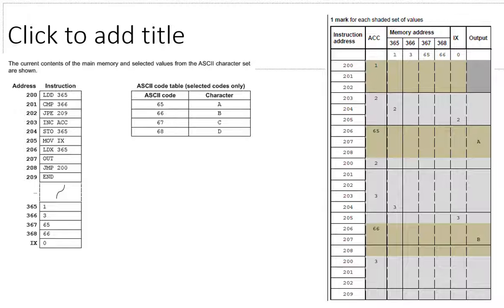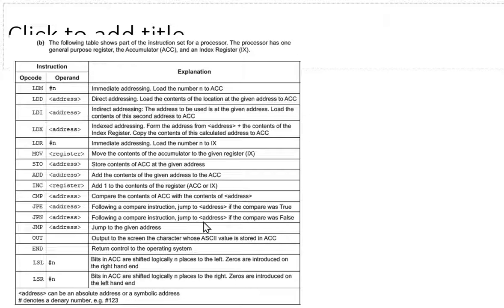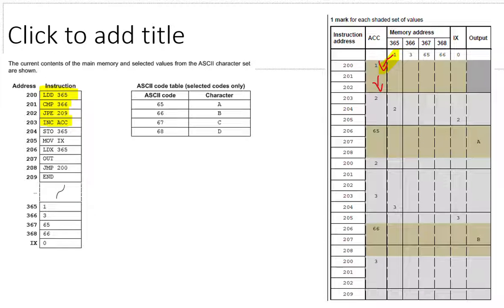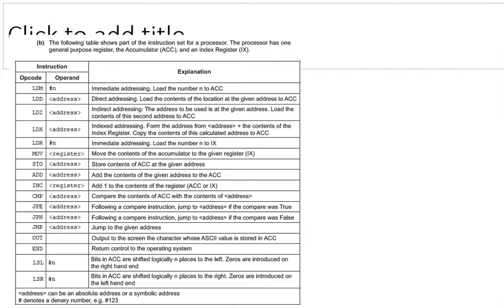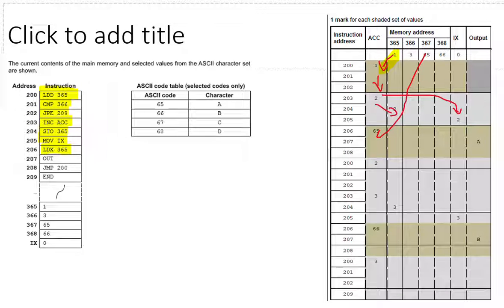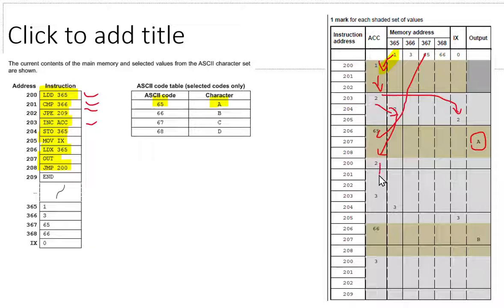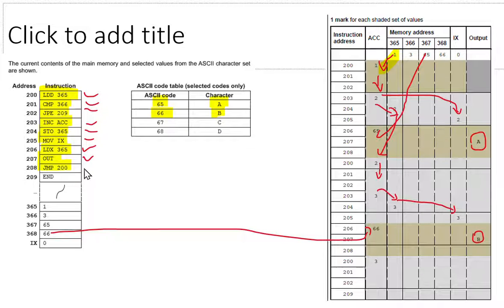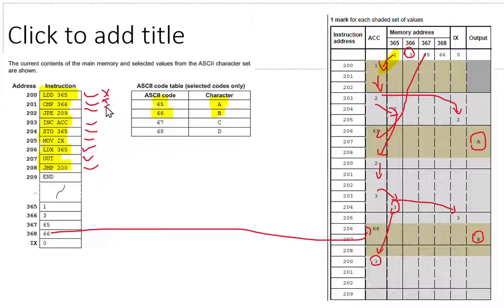Assembly walkthrough 1